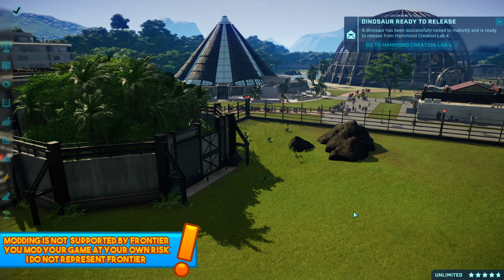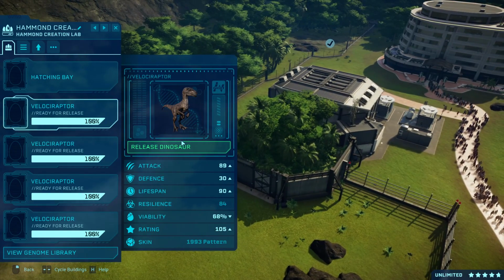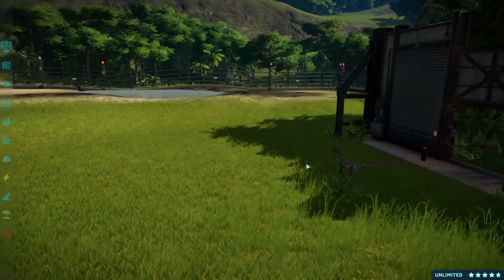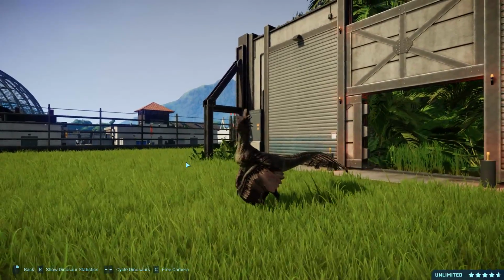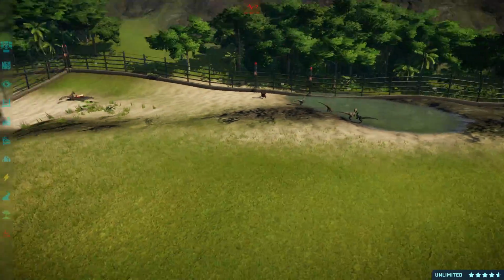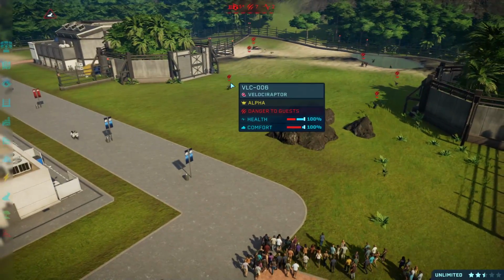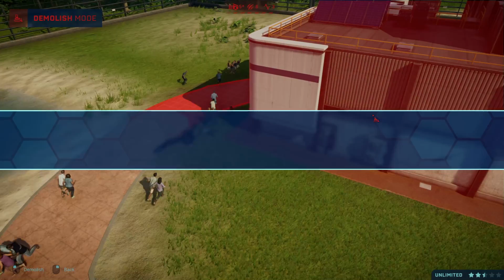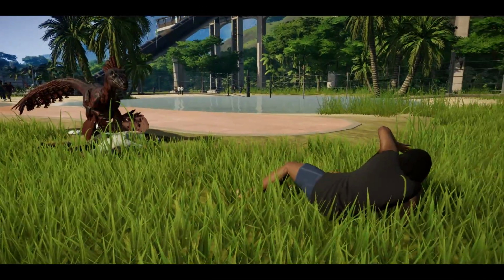Feathered Raptors In Jurassic World?! | Jurassic World: Evolution Mod Spotlight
Feathered Raptors in Jurassic World Evolution!? This awesome mod adds feathers to most of the Velociraptors in the game, as well as an amazing new Alpha Raptor skin!

For Adventure!